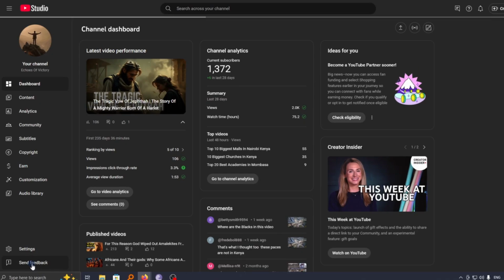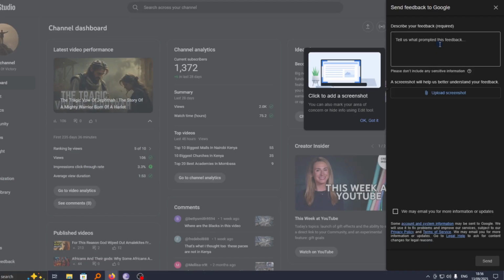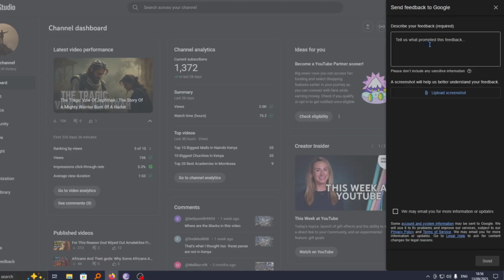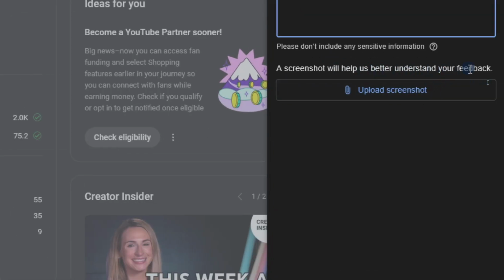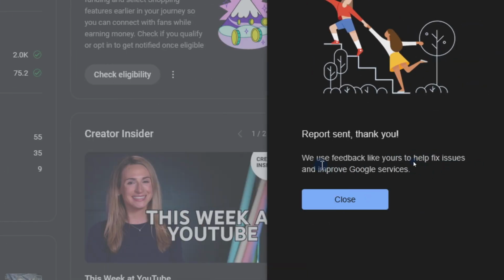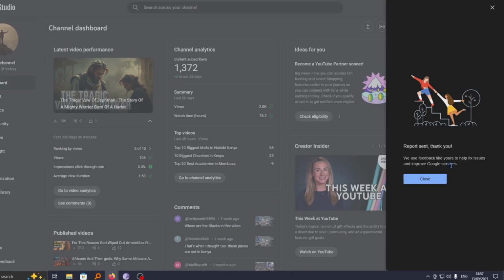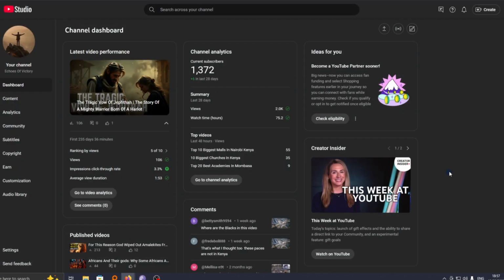How To Contact Or Send Feedback To YouTube through YouTube Studio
In this video, you’ll discover how to write directly or send feedback to YouTube through YouTube Studio. This quick tutorial shows you the steps to share your suggestions, report issues, or give feedback so your voice is heard by the YouTube team.